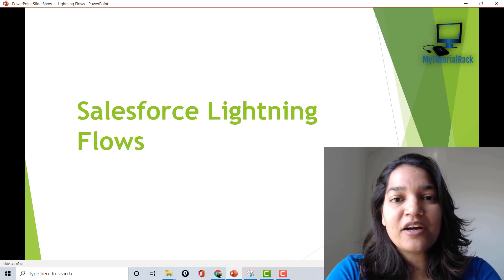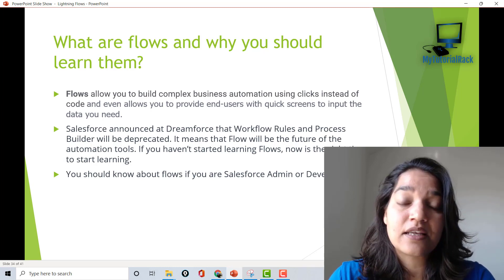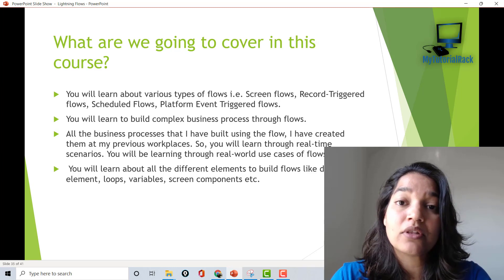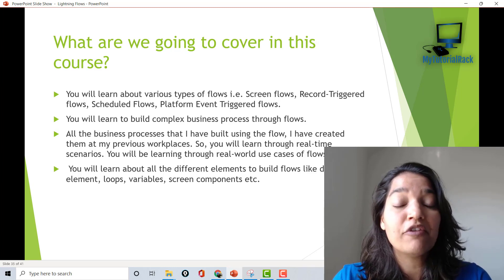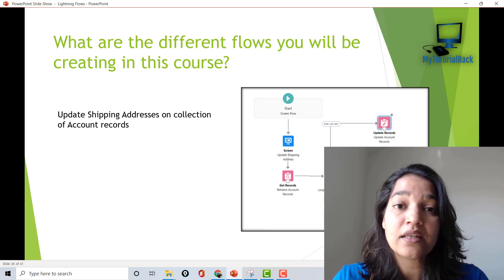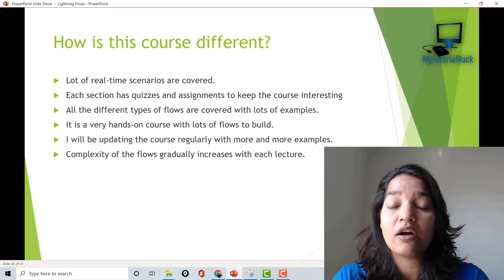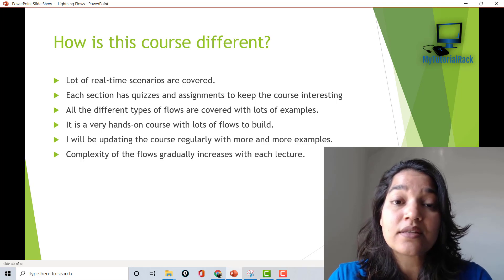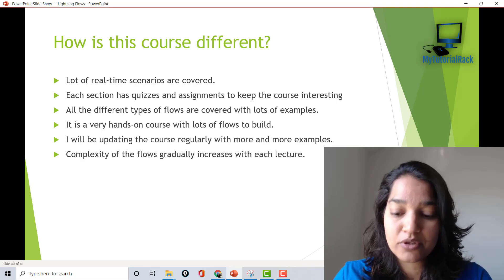Tutorial 1- Salesforce Lightning Flows Overview